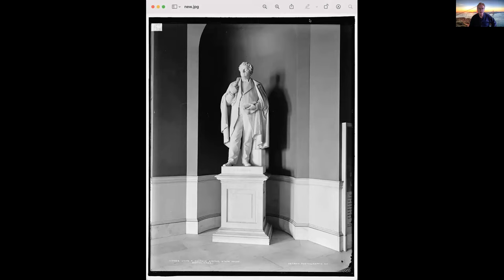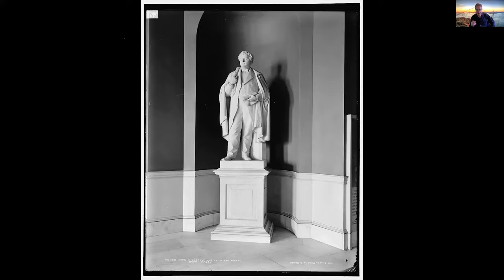A Statue for Mass Governor John Andrew?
The Doric Hall inside the Massachusetts statehouse has only two full-length statues. One is of George Washington and the other is of Civil War Governor John Andrew. Although Washington might get booted because he was a slaveholder, Andrew is apparently safe. He was a leading abolitionist who regularly criticized President Lincoln for being too slow to free the slaves. Prior to getting elected Governor in 1860 he helped organize a legal defense fund for John Brown and his New England financiers who tried to ignite a slave rebellion across the entire South in 1859 after seizing the Federal Arsenal at present-day Harpers Ferry, West Virginia. Brown intended to massacre any Southern whites—regardless of sex—who resisted rebellion.

Against initial legislative opposition, Governor Andrew was a leading advocate for enlisting black soldiers into the Union Army. He successfully lobbied Lincoln for authority to organize the 54th Massachusetts Infantry Regiment in January 1863; the same regiment made famous by the Hollywood movie, Glory. Since the Bay State had few blacks, however, the regiment had to recruit free blacks from New York, Ohio, Pennsylvania and other states as well as Massachusetts.

Although Andrew was anti-slavery, he apparently only liked blacks at a distance and even used the race as a tool to lighten the white man’s burden. One reason he authorized black regiments in Massachusetts, for example, was to reduce the quota of white recruits and draftees the Bay State would otherwise need to send to war. In short, he transformed blacks into cannon fodder.

Additionally, only three months before the 54th Regiment was formed, Andrew denied asylum to black Southern refugees. In September 1862 Union General John Dix in Virginia asked the Governor for permission to send 500 escaped slaves to Massachusetts. Andrew replied:

For the . . .  [former slaves] to come here for encampment or asylum would be to come as paupers or sufferers into a strange land and climate—a trying event to its members . . . [T]o a busy community where they would be incapable of self-help—a course certain to demoralize themselves and endanger others.

In plain language, Andrew was saying the blacks would not do well in Massachusetts and the state did not want them. According to historian Gene Dattel: Andrew had optimistically expected that Northern free blacks North would move South, where their “peculiarities of physical constitution” were better suited.

In February 1864, however, the Governor changed his mind. He wrote President Lincoln to complain that Federal commanders in Virginia were preventing refugee blacks from migrating to Massachusetts where there was a labor shortage. His real agenda was to reduce the burden of military recruitment quotas on the whites of his state. Since the scheme was transparent to Lincoln, the President responded to Andrew sarcastically:

If I were to judge from your letter, without external knowledge. . . I would suppose that all the colored people of Washington were struggling to get to Massachusetts, . . . [which] was anxious to receive them as permanent citizens; and that the Federal government was interposing and preventing this. But I suppose these are not the facts.

If it be true that Massachusetts wishes to afford permanent home within her borders, for all, or even a large number of colored persons who will come to her . . . I would not for a moment hinder them coming.

Although he gained satisfaction from the moral preening that abolitionism provided, like most Bay State residents Governor Andrew did not want blacks in Massachusetts. They accounted for about one percent of the state’s population when the War Between the States started in 1861. They still represented only about one percent seventy years later in 1930.